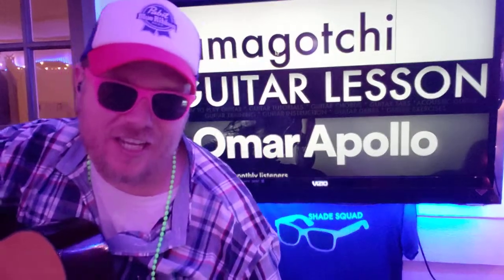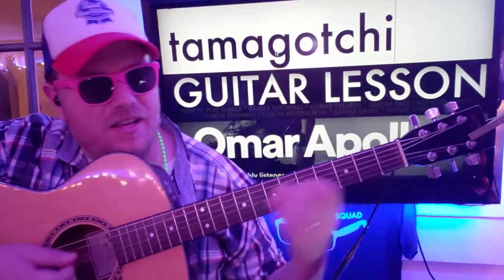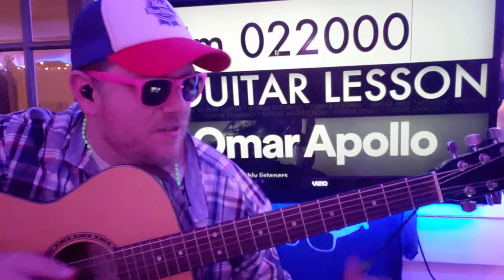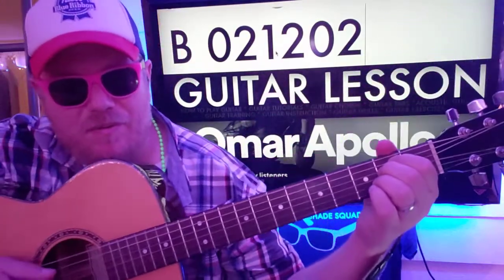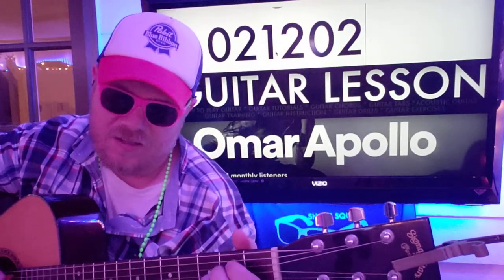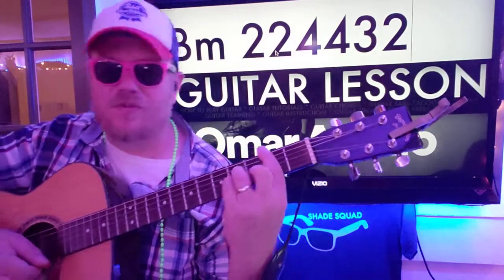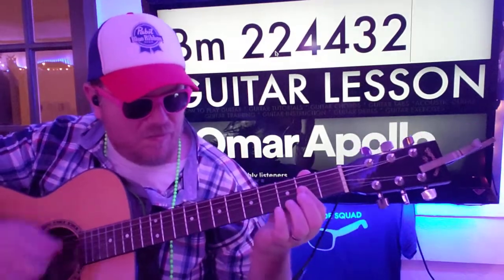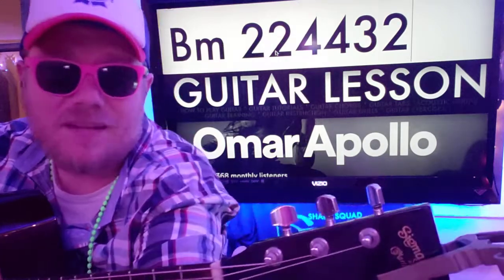How To Play Tamagotchi - Omar Apollo Guitar Tutorial (Beginner Lesson!)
B 021202
Em 022000
A 002020
D 000222
Bm 224432